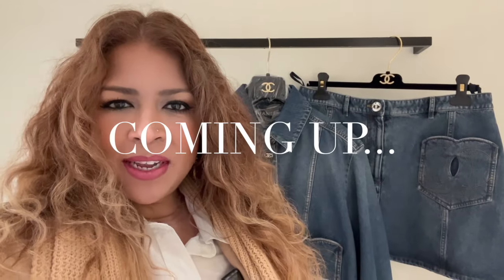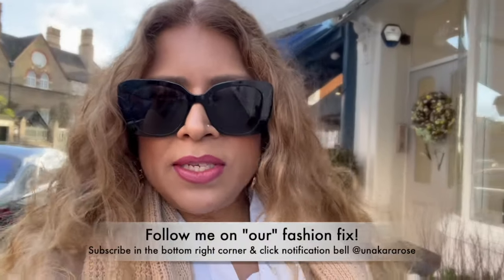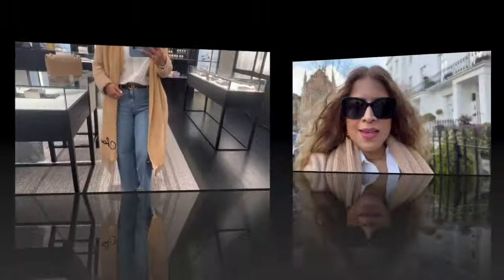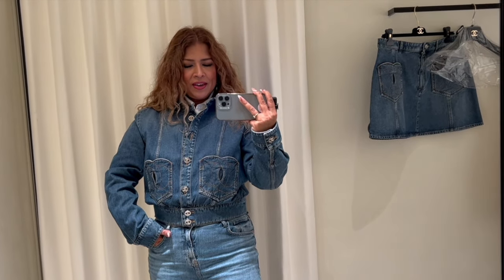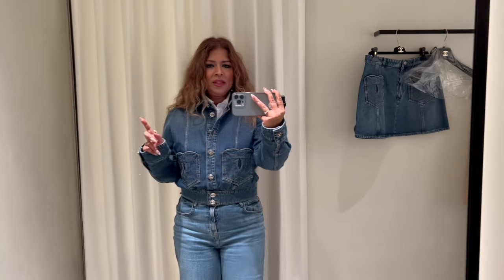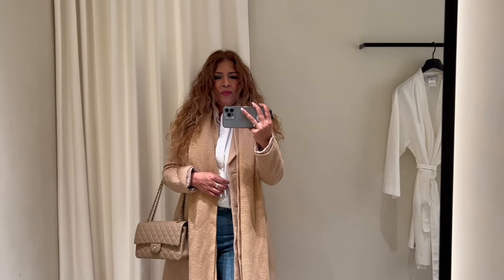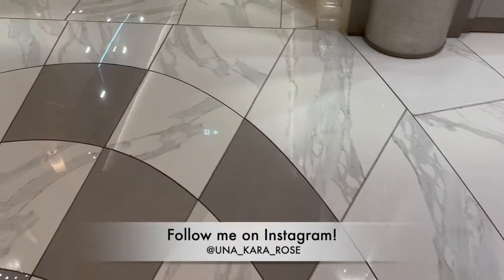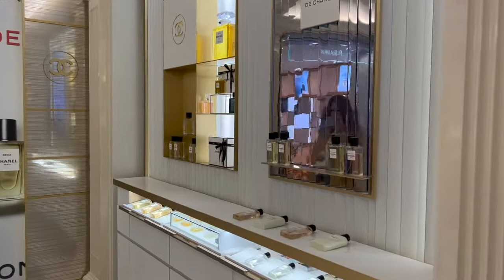CHANEL Spring-Summer 2024 Collection & Try On | 24P, 24S RTW, Denim, Bags | Luxury Shopping Vlog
Hi everyone I got a call to say my wishlist items from Chanel 24P were finally here so come with me to Harrods as I go and try them on. Chanel 24P launched 8 weeks ago however Chanel are distributing it in waves. The Chanel denim jacket and skirt are now in stock and I cannot wait to see them. There are new pieces from Chanel 24S including the sequin hobo bag.

This is my CHANEL 24P Spring-Summer 2024 Pre Collection part 4 and I have linked Chanel 24P part 1, 2 and 3 below which focusses on ready-to-wear, shoes, bags and jewellery. Chanel 24P and 24C are my favourite collections for Spring-Summer as it often includes my favourite colours; pink, white, black, grey.

Huge thanks to my SA's in CHANEL Harrods for your time as always xxx

Let me know what you think, what you liked, did not like and what wanted to see more of!

Share your opinions below, let's have a natter!

Plus, it would mean so much to have your support!*

Kisses,
K x

Codes:
Rose Forever eternity roses: $20 off with my code UnaKaraRose20

See my latest Vlogs here:

🛍 🛍 Luxury Shopping 🛍

CHANEL Spring-Summer 2024 Collection & Try On
| 24S RTW, Shoes, Bags | Luxury Shopping Vlog

CHANEL Spring-Summer 2024 Pre Collection & Try
On | 24P Shoes, Bags, Jewelry | Luxury Shopping

💰Discounted Shopping 💰

💄Makeup 💄

🍴Restaurants🍴

Lifestyle
BEYONCÉ RENAISSANCE WORLD TOUR Review | CLUB RENAISSANCE | BEYHIVE | COME WITH ME | GRWM | GOODY BAG

 • Beyoncé - RENAISS...